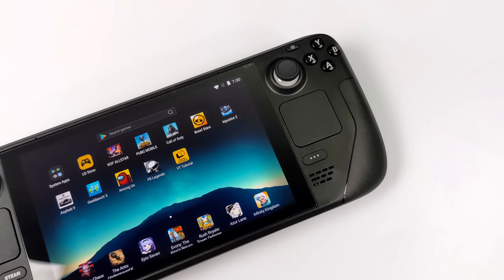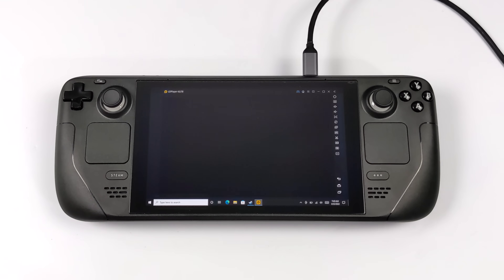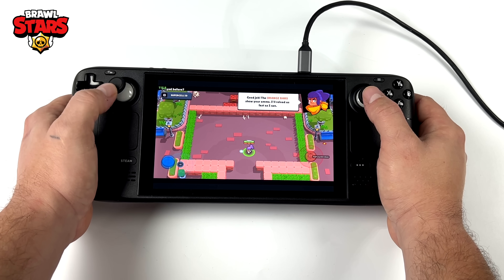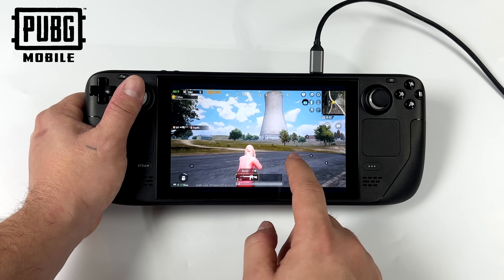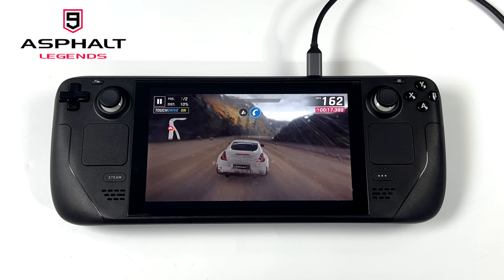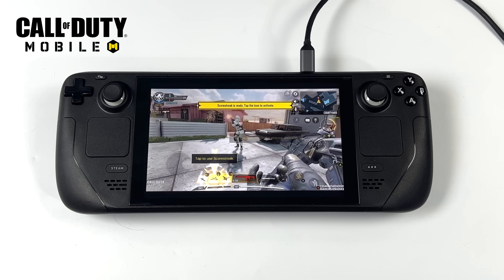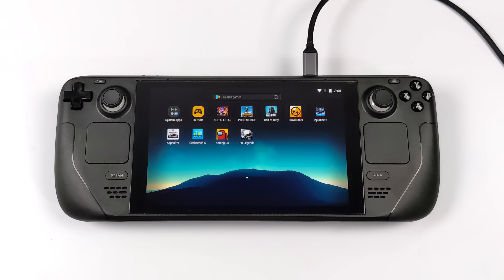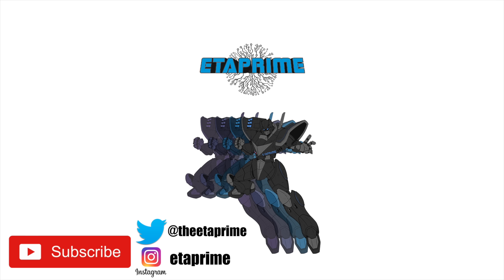Yes, The Steam Deck Can Play Android Games! Android EMU On The Deck First Look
In this video, we test out android gaming on the all-new Steam Deck!
I tried a few different ways to get Android installed and running on the steam deck like BlissOS, PrimeOS, ANdroid x86 even AnBox but the best way I've found so far is using Blestacks or LD Player on the Valve STeam deck. Can we run Pubg Mobile, Call of DUty mobile on the steam deck? Let's find out.

ETAPRIME
12520 Capital Blvd Ste 401 Number 108